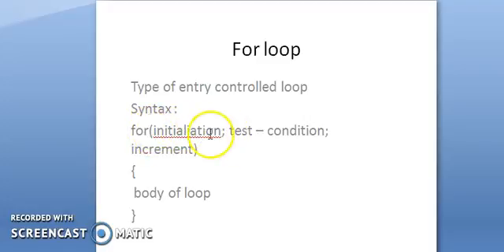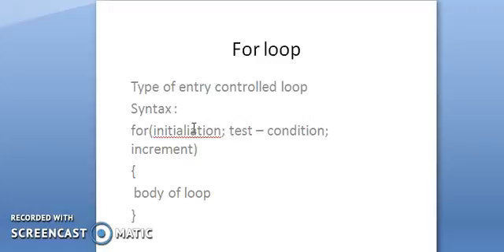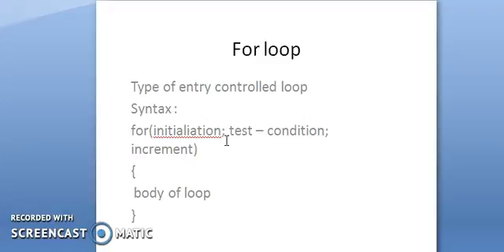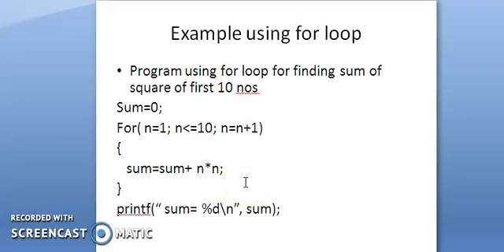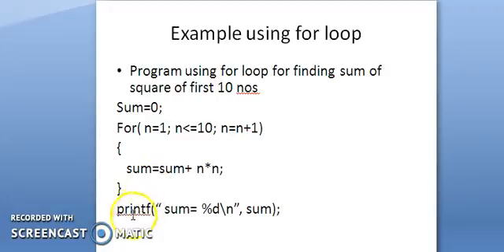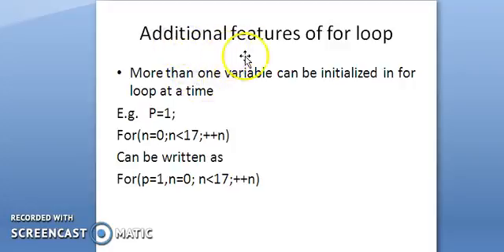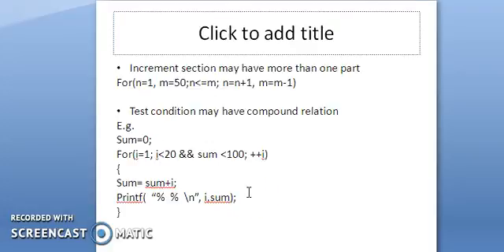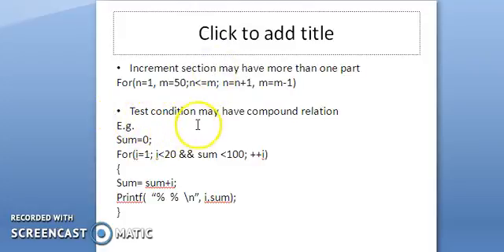concept of for loop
explains basic syntax and example using for